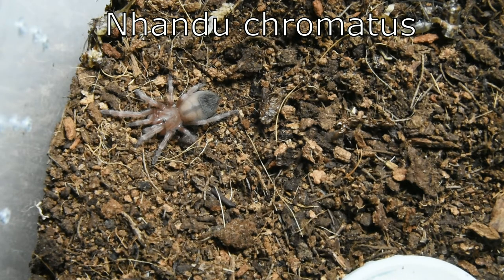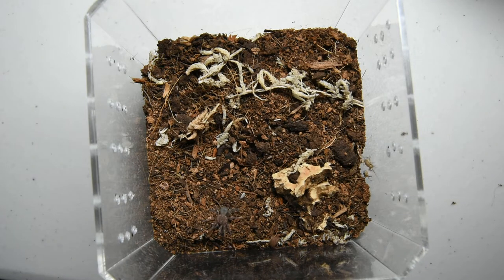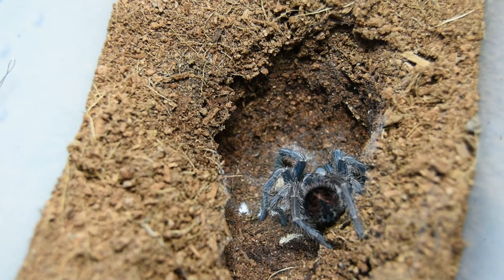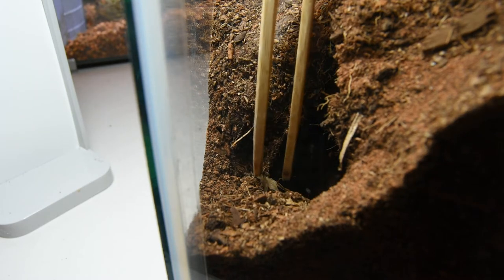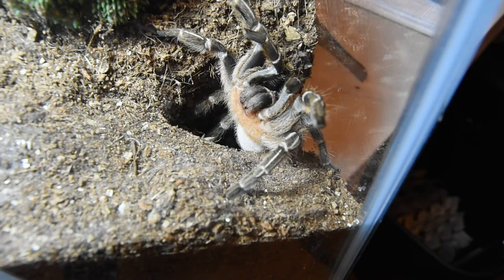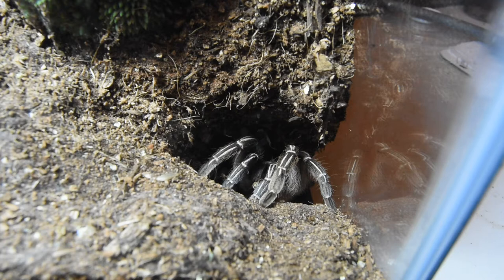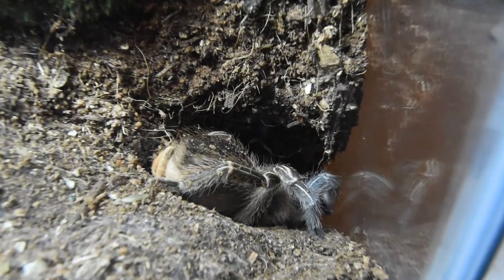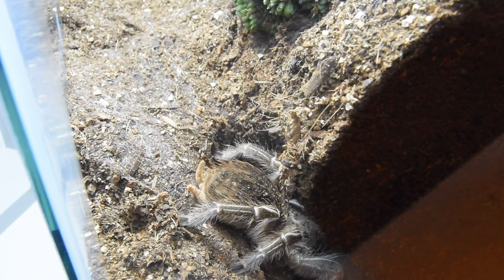Tarantula Feeding #9 with Commentary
First I feed a few slings, catching my tiny Kochiana brunnipes taking down a cricket for the first time. Later in the video we get a threat pose from my Aphonopelma seemanni, which I presume is wild caught, so I go on to comment my thoughts on that.